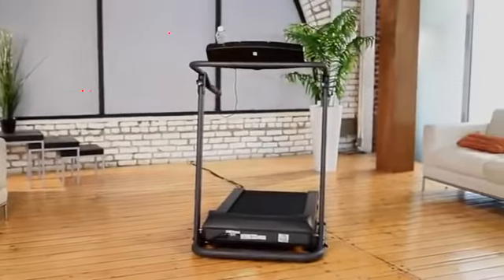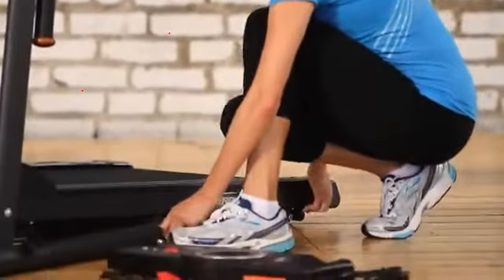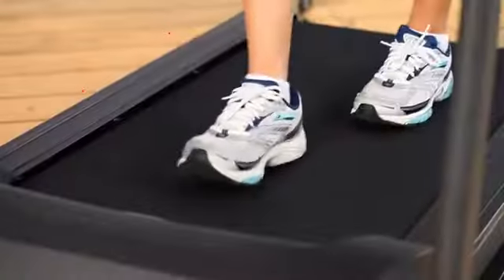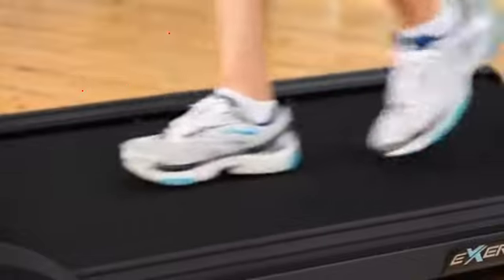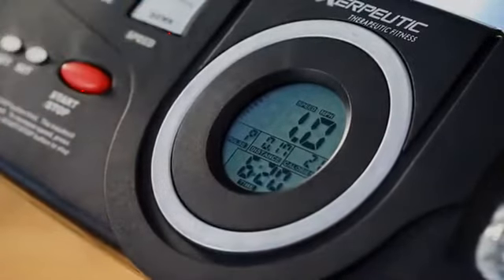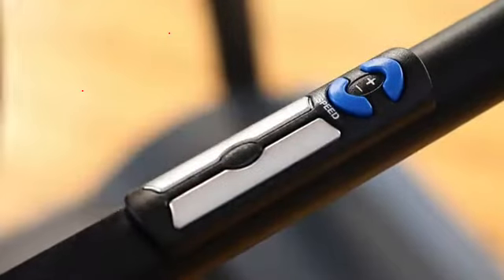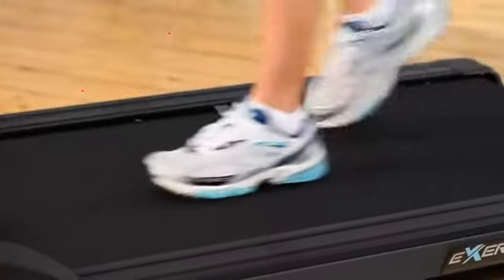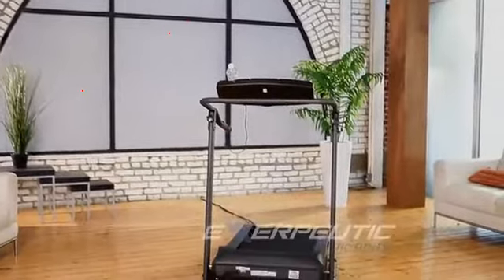Exerpeutic TF1000 Ultra High Capacity Walk to Fitness Electric Treadmill Review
The Exerpeutic TF1000 Walk to Fitness Electric Treadmill is an effective way to burn extra calories and achieve a healthy lifestyle. Walking on the Exerpeutic TF1000 is one of the easiest and most effective ways to achieve a regimen of regular exercise.